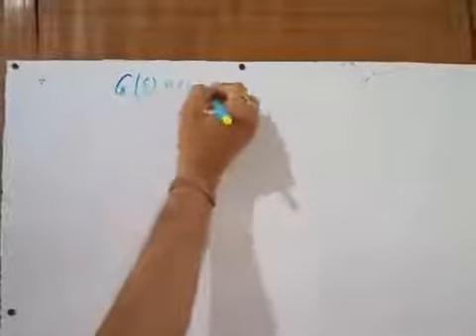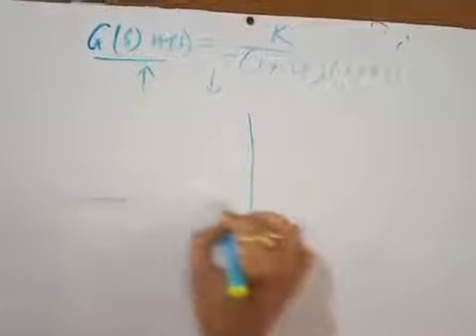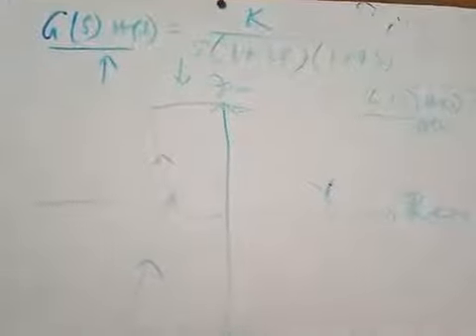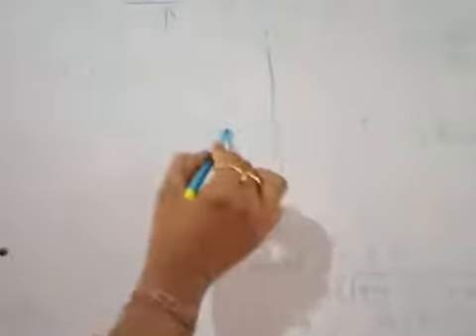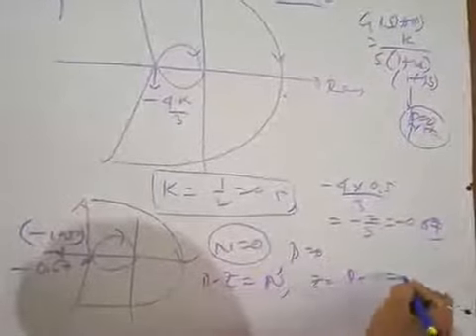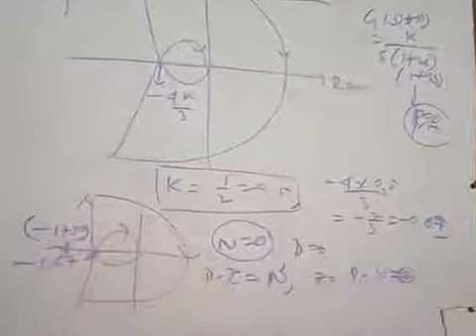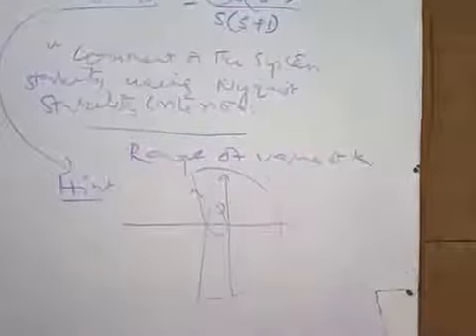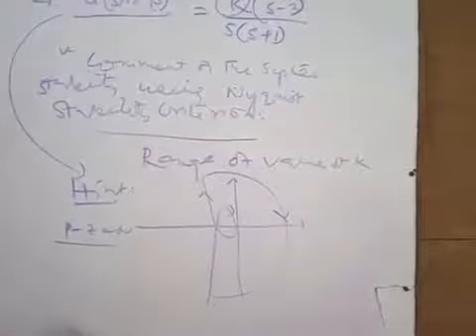54. Solved Examples with Nyquist Stability Analysis Part II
A few more Solved examples are presented using Nyquist Stability Analysis.
BTECH# BE WBUT MAKAUT EEE ECE EE ICE AEIE electrical engg#electronics communication instrumentation engg#electrical & electronics#control theory#control system engineering#GATE#PSU#Introduction to control system#problemsin control system#solution of control system#concept of NYQUIST PLOT#frequency response analysis#stabilty using NYQUIST PLOT analysis#NYQUIST CRITERION# Nyquist plot for Type-I & Type-II systemssolution using Nyquist stability analysis#Nyquist stability analysis for variuous systems#more solution on Nyquist stabilty